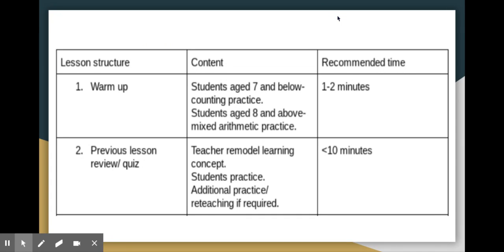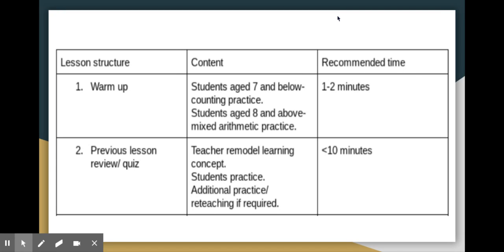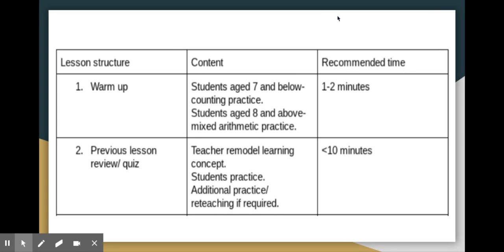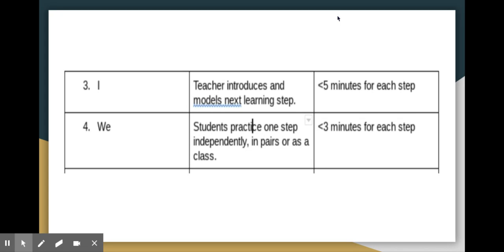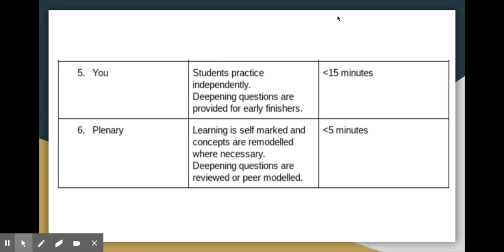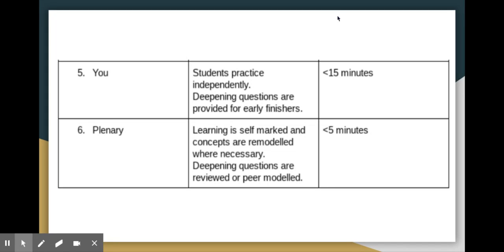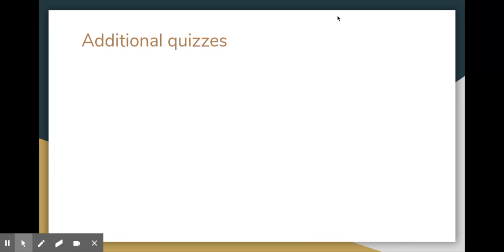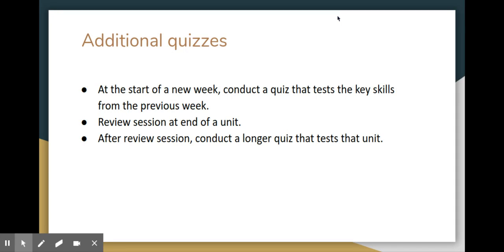What to include in every lesson Part 5 of 5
RefugeeEd Education Specialist, Ryan Yung explains the 10 things that you should include in every lesson. Ryan has a background in primary maths teaching, but these 10 top tips can be used across all types of subjects and ages. It's a great place to start if you are new to teaching or have been in the classroom for many years.